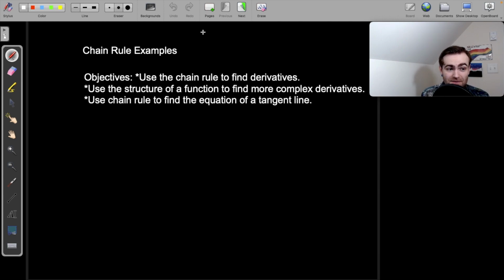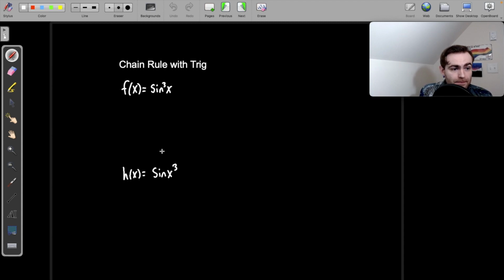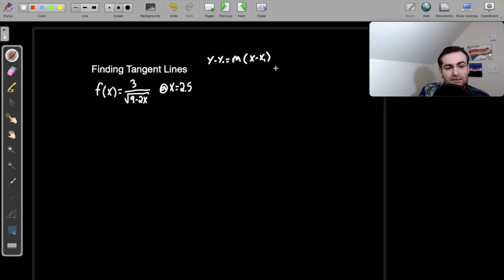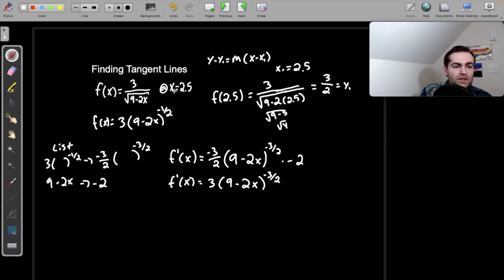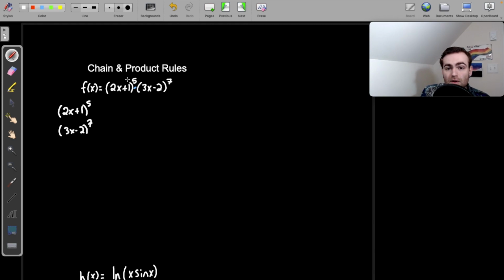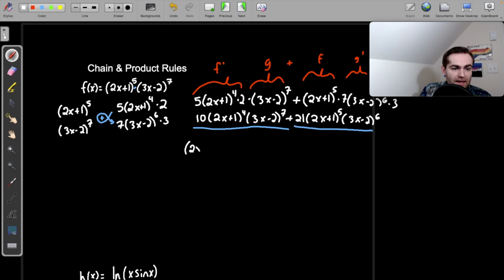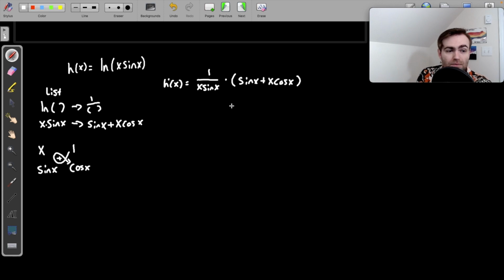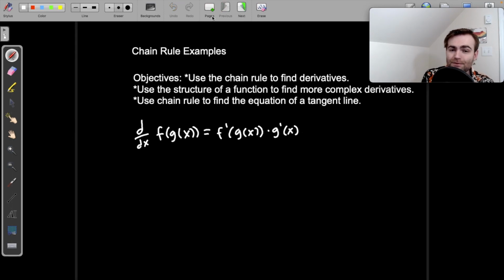Chain Rule Examples - Calculus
This video was made to allow students to practice with the chain rule and check their solutions against a teacher who works out everything step by step. That way if something goes wrong, you can see exactly where it happens. Good luck and happy practicing!